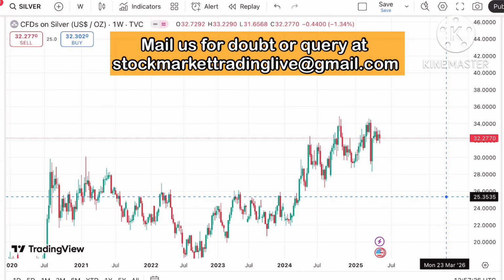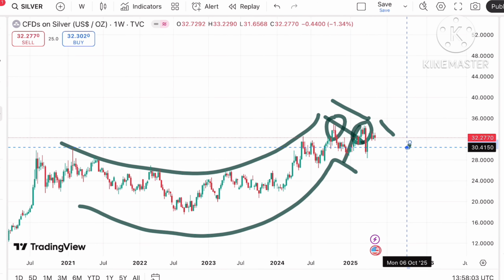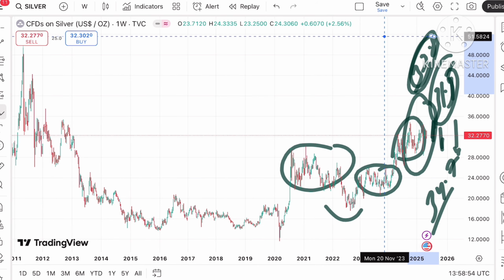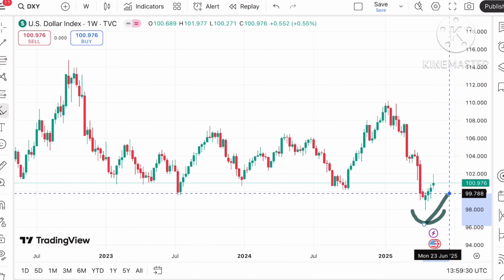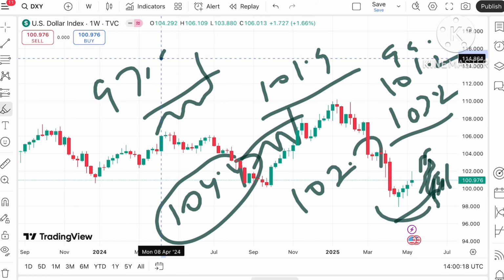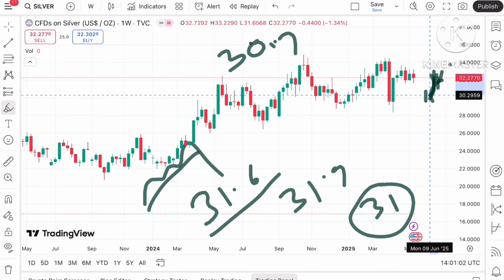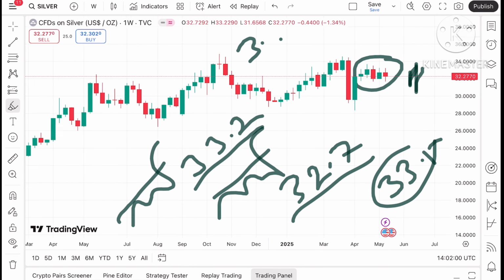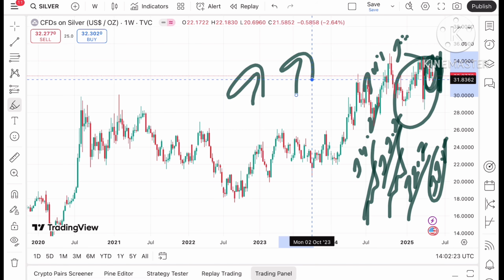19 - 23 May 2025 | Silver Price Analysis | Silver Price Forecast | Is The Best Time To Invest?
19 - 23 May 2025 | Silver Price Analysis for March 2025 | silver price prediction l May 2025 | silver Price Outlook in Year 2025 | The Best Time To Invest In silver?

UPI : deepakzbro@axisbank

Twitter.com/deepakzbro

19 May 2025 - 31 May 2025